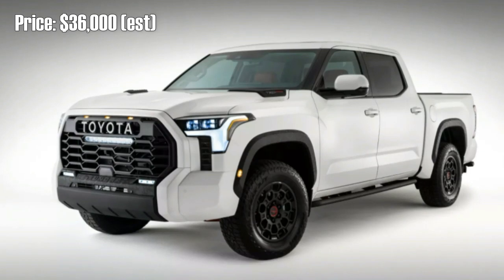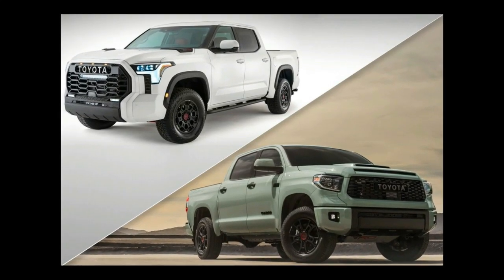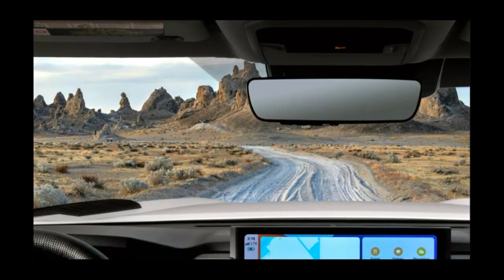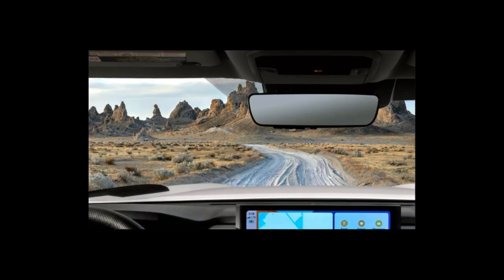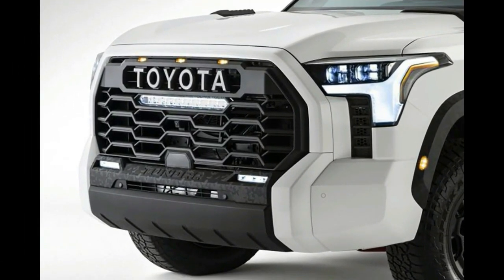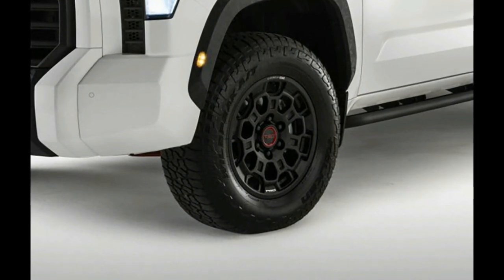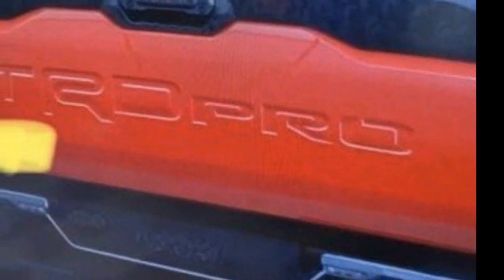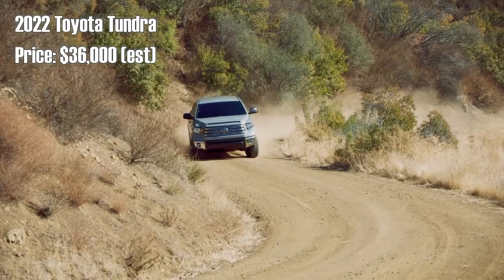2022 Toyota Tundra News Release Review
2022 Toyota Tundra News Release Review
Price: $36,000 (est)

Toyota is getting ready to introduce the next generation Tundra full-size pickup, and it'll need to make a statement to compete with popular American pickups such as the Chevy Silverado, Ford F-150, and Ram 1500.

The new Tundra will need to be more attractive than the current generation, which debuted over a decade ago, have a nicer interior with a larger touchscreen, and potentially even offer a hybrid powertrain.

Toyota has already shared a few details on the 2022 Tundra, including this official photo of the off-road-focused TRD Pro model, and this is what we know so far about the new truck, which should arrive by the end of the year.